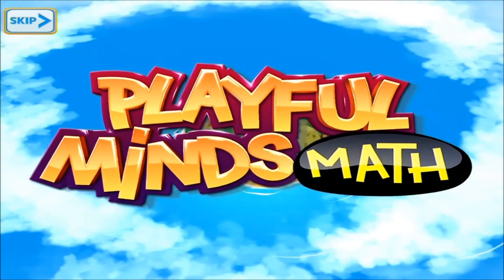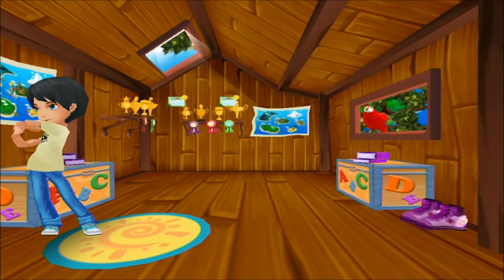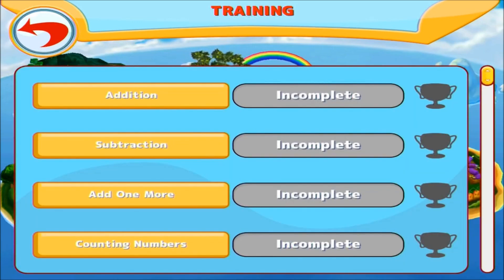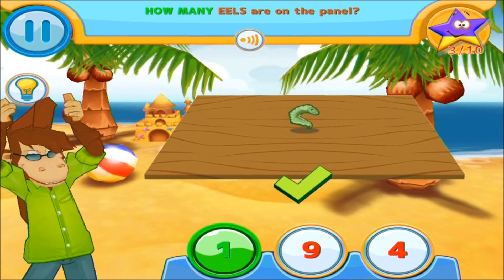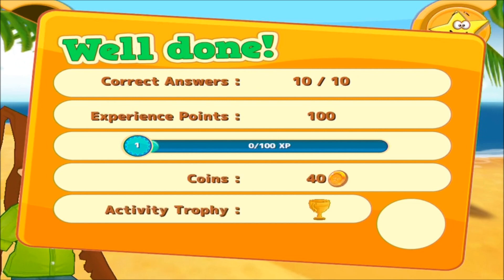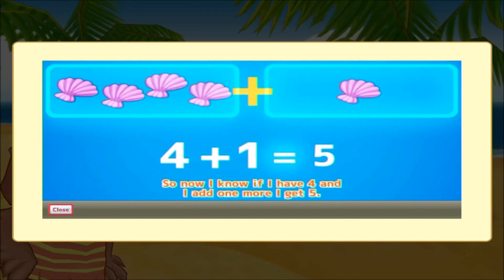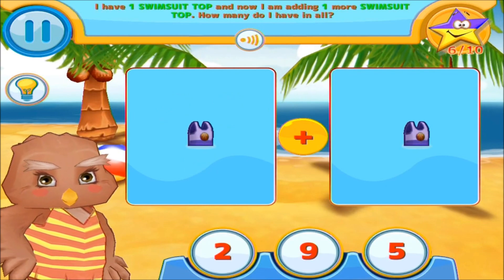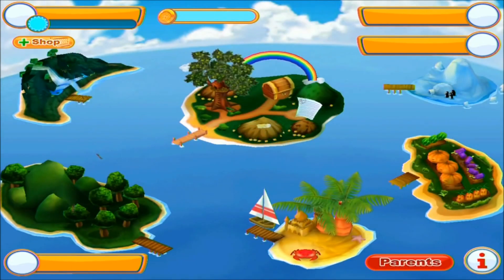Playful Minds: Math (5-8 years old) - iPad 2 - HD Gameplay Trailer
Playful Minds: Math (5-8 years old) by Gameloft

NOTE: This application is based exclusively on the US and UK curriculums. All content is in English. A 12-month subscription is included with the purchase of the game, but this subscription will need to be renewed every year.
Discover Playful Minds: Math (5-8 years old), one of the first applications on the App Store based on the official US and UK academic programs. Designed with teachers, this application, unique to the platform, perfectly combines in-depth learning and fun.
Playful Minds: Math (5-8 years old) is a fun and appealing educational application that provides your child with a gradual and in-depth understanding of math. Your child will enjoy learning and progressing freely through the math program.

A GENUINE AND EFFICIENT LEARNING TOOL
• A complete review of the US and UK math programs for ages 5 to 8.
• More than 300 exercises covering 5 different categories: Algebra, Geometry, Data Analysis, Measurement and Numbers & Operations.
• The difficulty of the drills is adaptable to ensure a smooth and steady learning curve.

YOUR CHILD WILL WANT TO LEARN AND PROGRESS ON HIS OR HER OWN
• All directions and explanations are both displayed on-screen and voiced to guarantee easy comprehension.
• Exercises are designed to never be discouraging as all mistakes are explained. This guarantees targeted lessons for your child.
• Follow your child's progress thanks to complete score charts in all categories.

COME TO THE ISLAND WHERE LEARNING IS FUN!
• Your child will create his or her own personalized avatar that will journey to a tropical island full of animated animal professors.
• Fun and enjoyable rewards will motivate your child to continue along the journey.
• Bonus 3D exercises offer a whole new dimension to lessons for even more fun.

A SAFE & SECURE MULTIPLAYER MODE FOR DEEPER LEARNING
• Select up to 5 of your child's friends to play with online and improve social and communication skills.
• Playing with friends or with you allows your child to benefit from a sense of challenge, boosting confidence and encouraging progress.
• Various mini-games cover the 5 categories of the program.

For the best experience possible, we recommend playing this game with headphones so your children can clearly hear and understand all the instructions.

Warning: This game is not compatible with iPod touch 3G 8GB and older devices. Compatible with iPad 2.